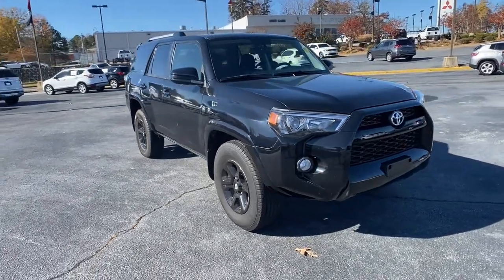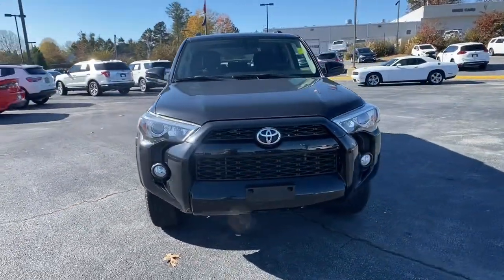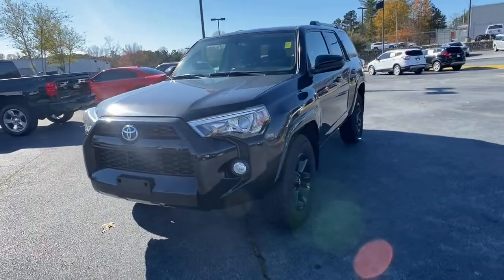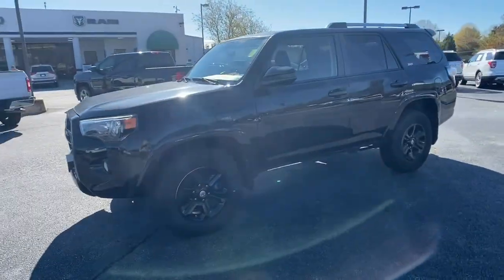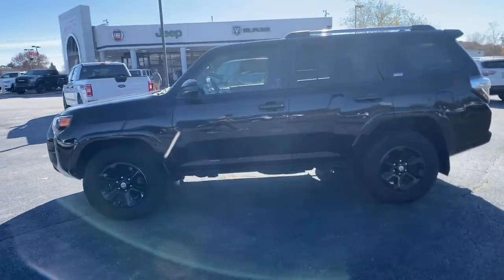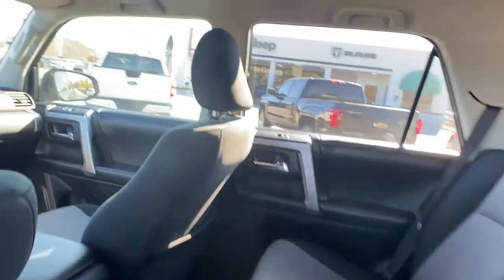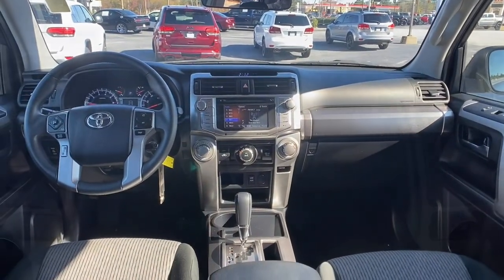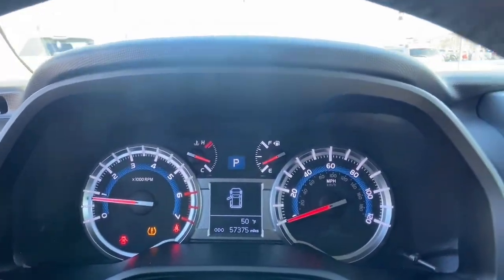2019 Toyota 4Runner Union City, Fairburn, Arbor West, South Fulton, Arbor West, GA 197159P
Used 2019 Toyota 4Runner available in Union City, GA at Union City Chrysler Dodge Jeep RAM Fiat. Servicing the Union City, Fairburn, Arbor West, South Fulton, Arbor West, GA area.